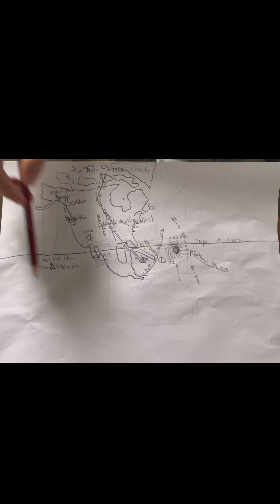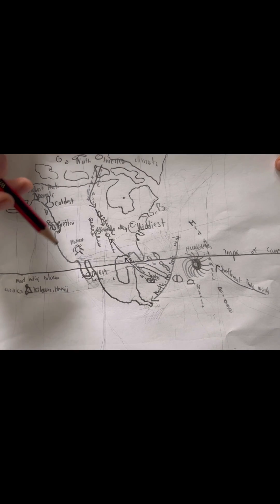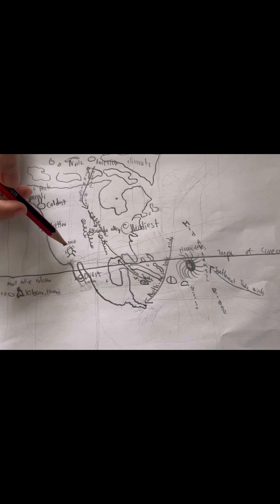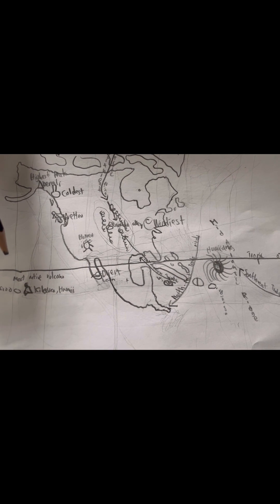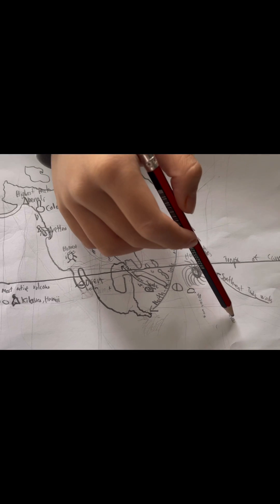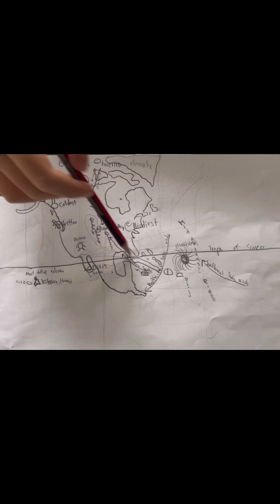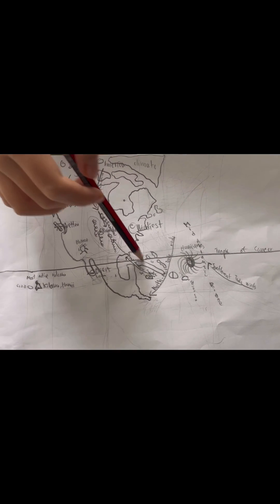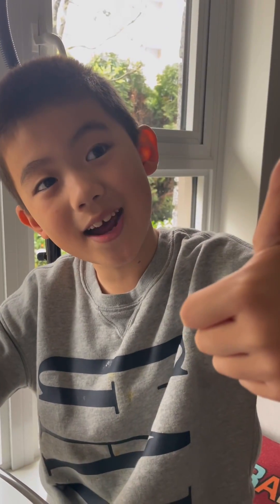Presenting the climate of North America by wonderful Kurtis